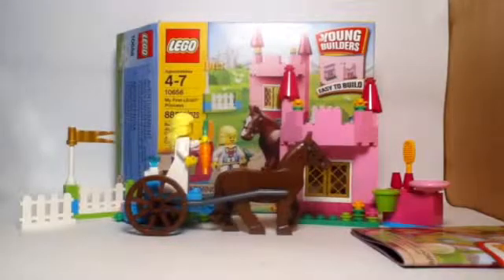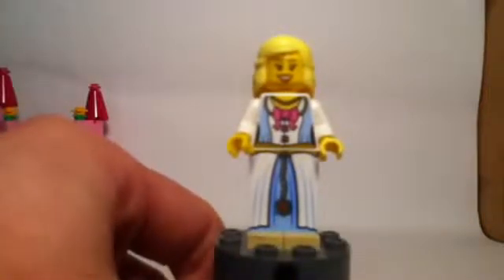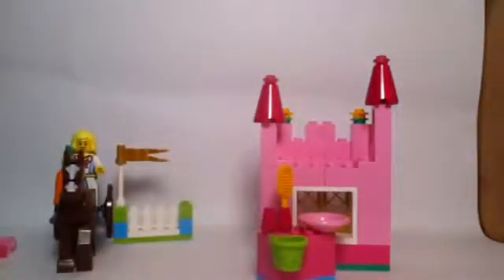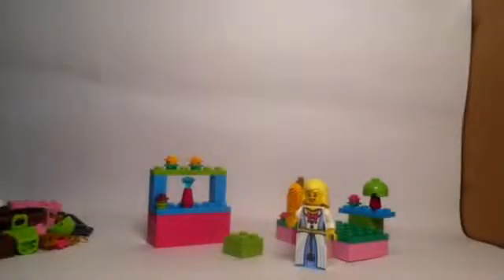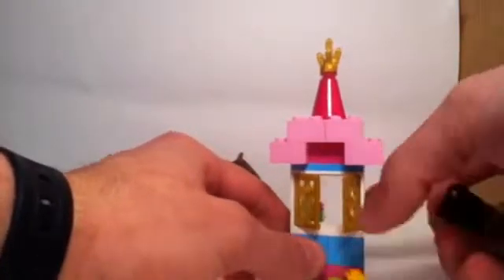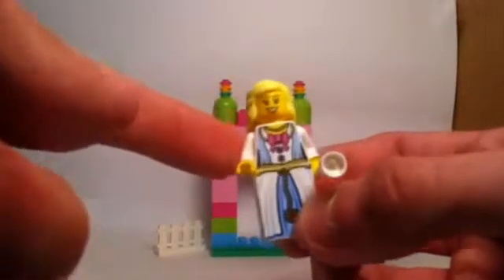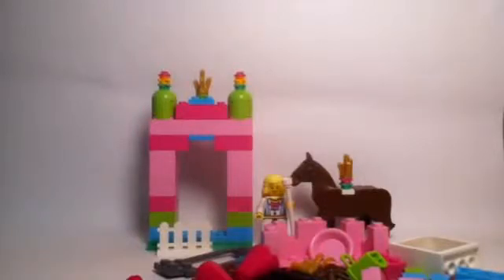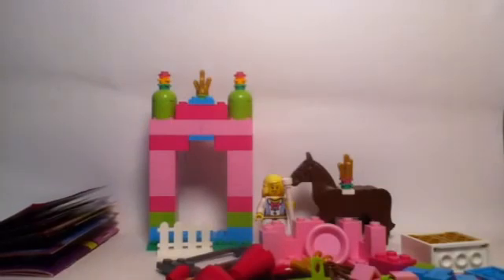LEGO Set Reviews: My First LEGO Princess Set (All Builds)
10656 My First LEGO Princess
Price: $9.99
Pieces: 88
Theme: Bricks And More
Year: 2013

Flickr: Maniac4LEGO

DeviantArt: WorldwideImage

Eurobricks: Maniac4Legos